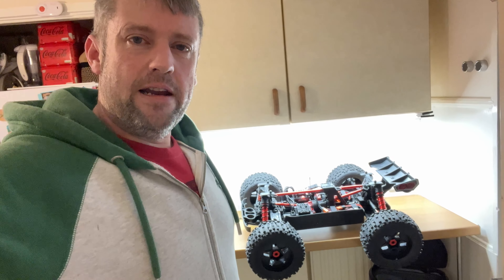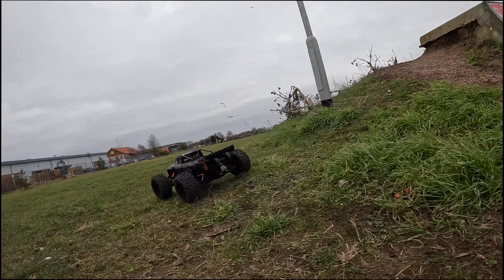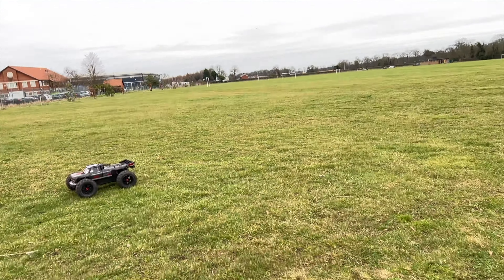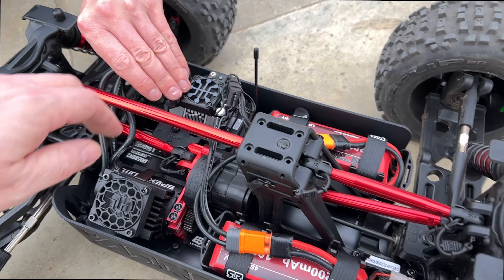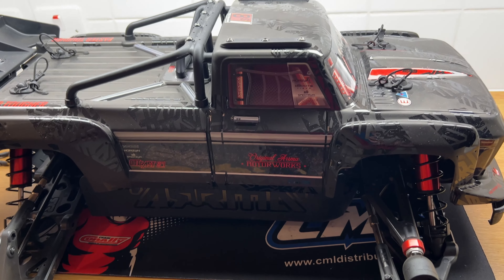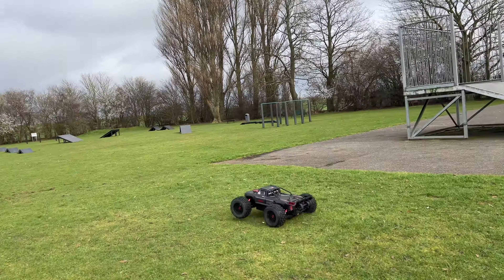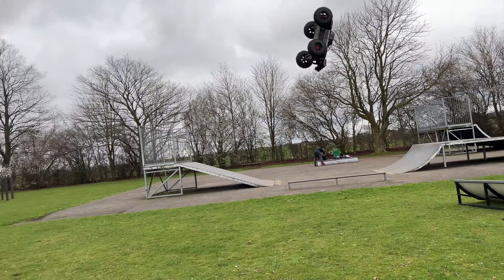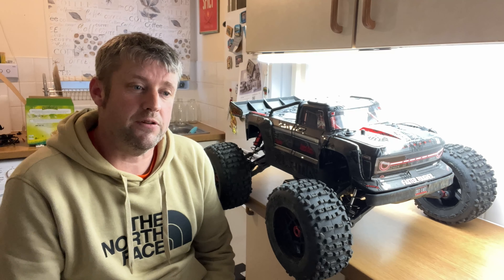Best large scale basher? Arrma Outcast 8s EXB RTR + Hobbywing 1100KV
Welcome to my review of the new Arrma outcast 8s EXB review and upgrade to the Hobbywing 1100KV motor. Apart from the motor mod it's completely stock out of the box.